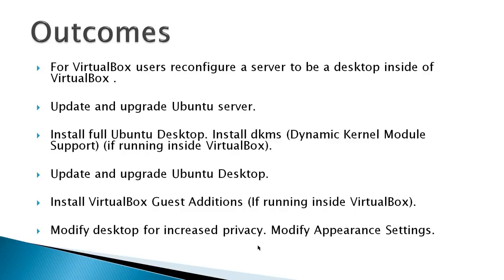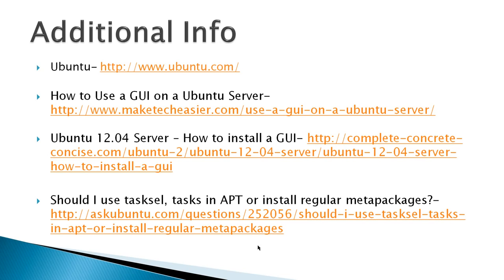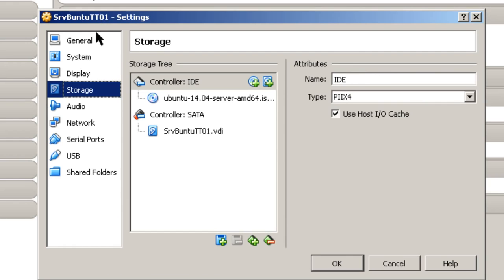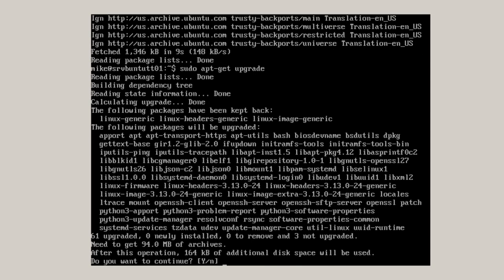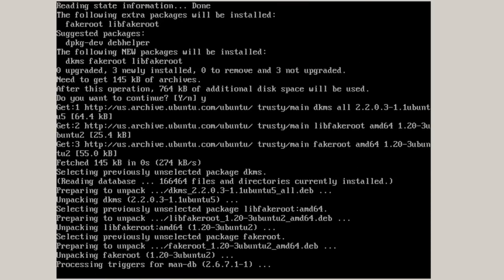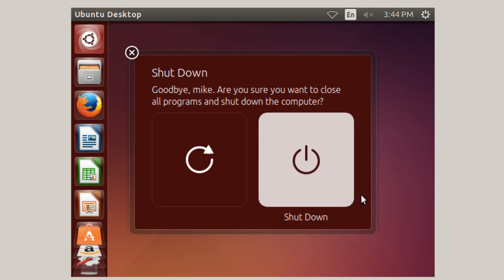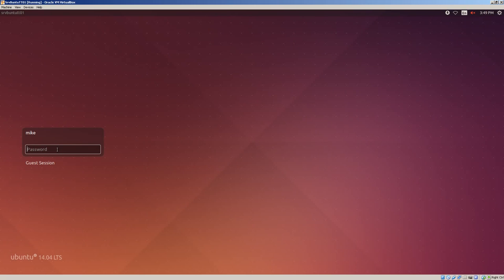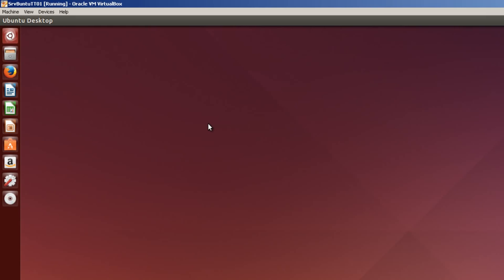Install Full Desktop into Ubuntu 14 04 Server